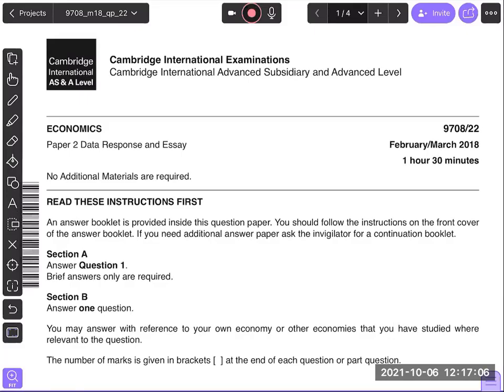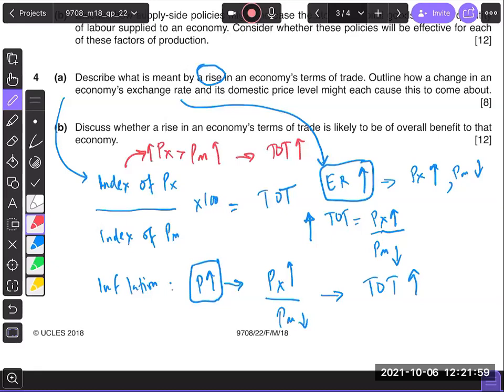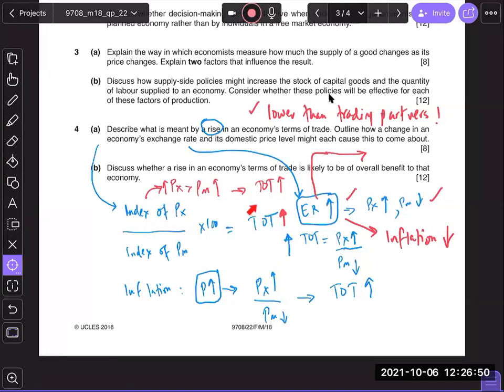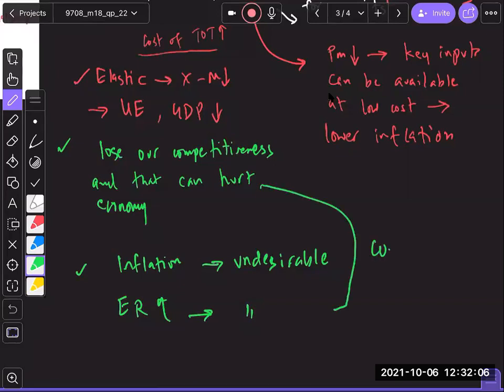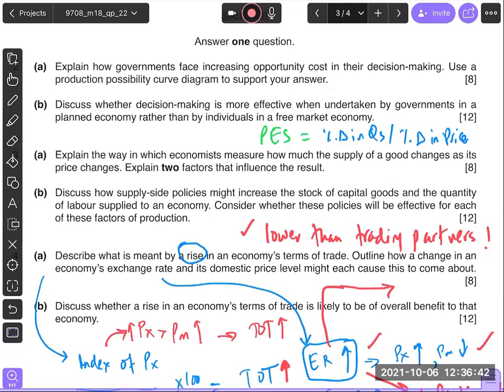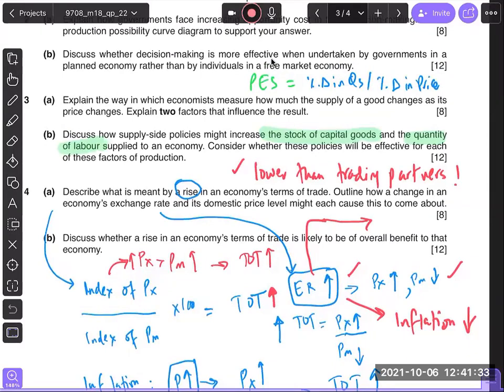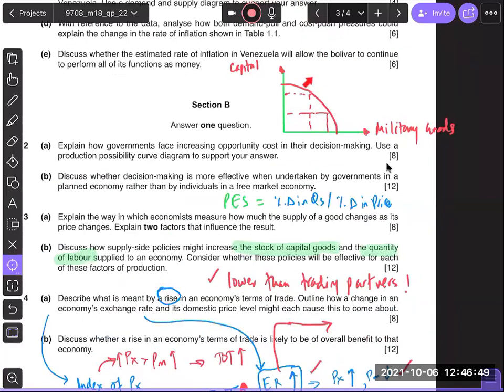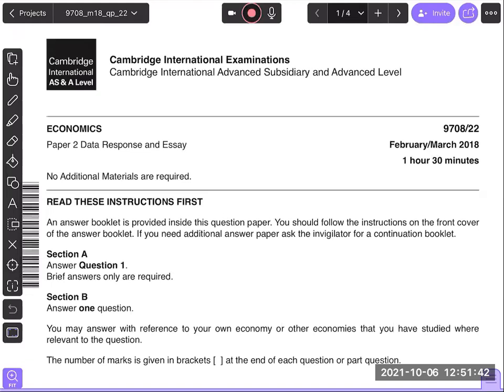March 2018 V2 Section B